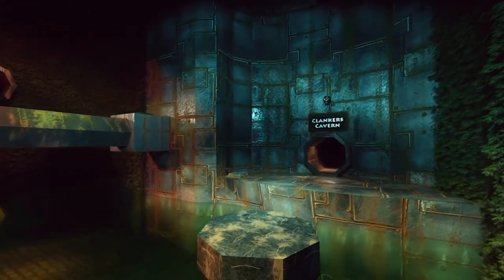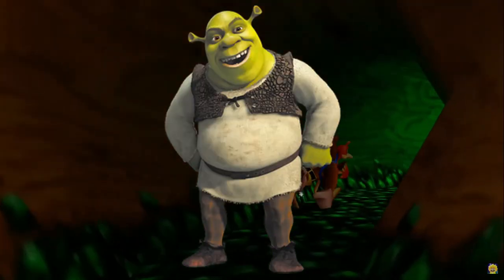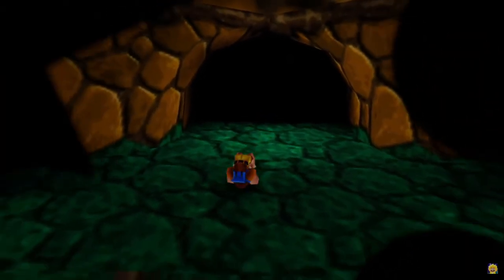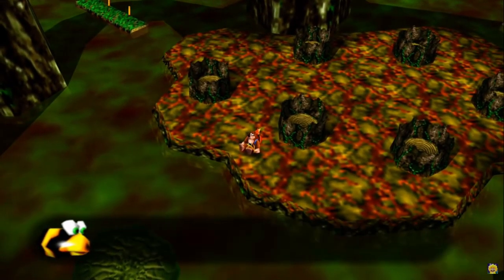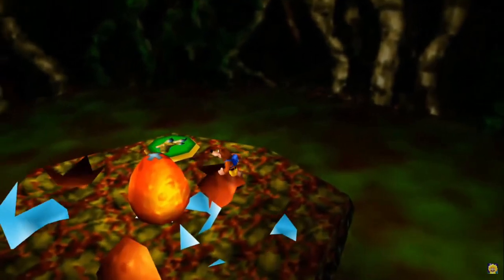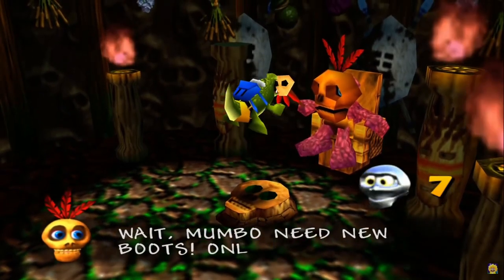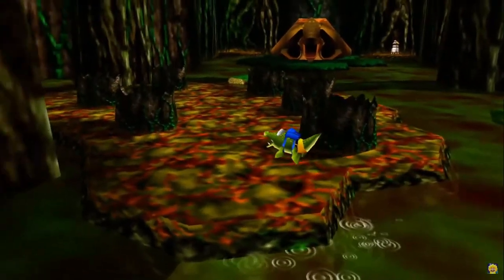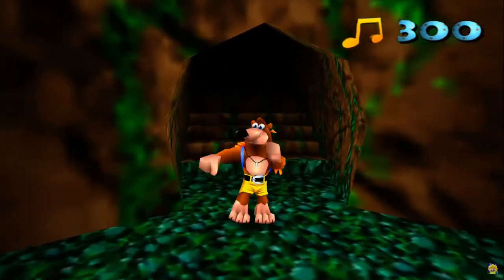Would you vacation in Bubblegloop Swamp!?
In this video we review the 4th world in Banjo Kazooie - Bubblegloop Swamp, but this time I'll attempt to sell it as a vacation package. Would you vacation in Bubblegloop Swamp?